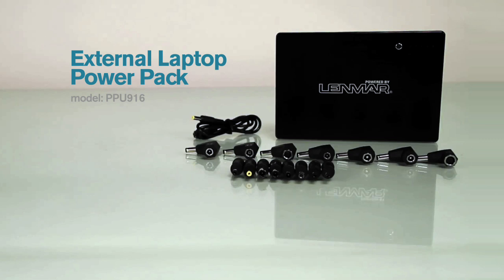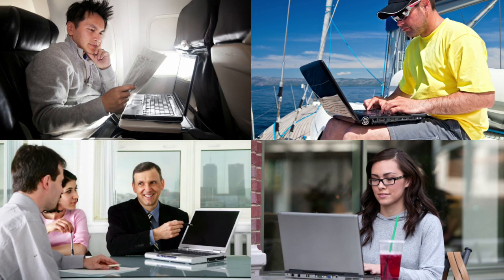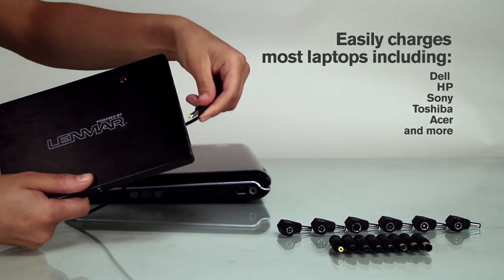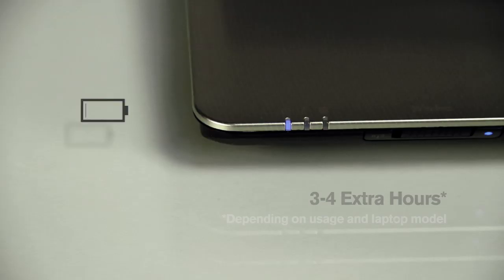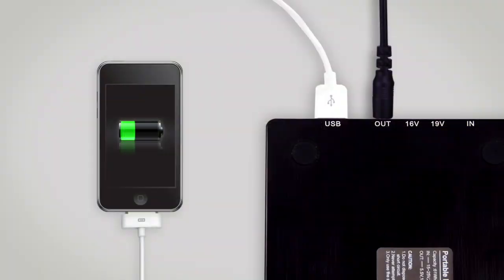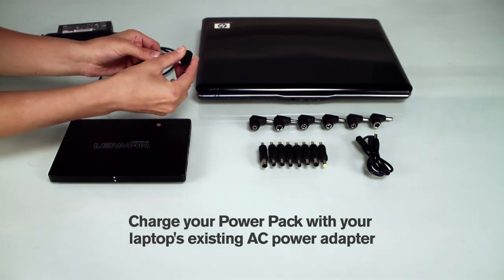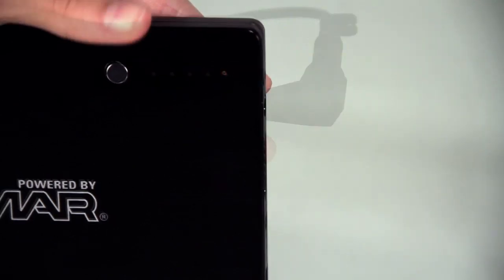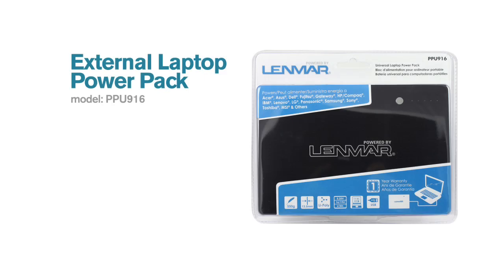PowerPort™ Laptop - Portable Charger & Battery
Lenmar's PowerPort Laptop is the ideal solution for powering & re-charging laptop computers and handheld electronic devices.

Simple to use, compact and extremely versatile, the PowerPort Laptop keeps you powered up and ready anytime, anywhere. Slip one of our ultra-slim units into your laptop case on your next business trip and you'll have an extra 3-4 hours of additional battery life at your disposal for working, watching movies and even charging your other electronic devices.

Whether it's working at the local coffee shop for a few hours or flying around the world on business for several weeks, users will appreciate the powerful features and connectivity options of Lenmar's PPU916 External Power Pack. It's the one indispensable power solution you need for today's fast-paced, wired world. To find a retailer near you, go

- Charges and powers laptop & notebook computers anytime, anywhere
- Provides up to 3 hours of additional run time
- Fully recharges from laptop's existing AC power supply in about 5 hours
- Includes a 5 LED battery indicator to show available power
- Integrated 16V & 19V DC switch for laptops, 5.3V for USB power
- Handy USB port for charging iPods, mobile phones handheld games, etc.
- Includes 9 charging adapter tips for over 30,000 different laptop models
- Model # PPU916
- 1 year warranty